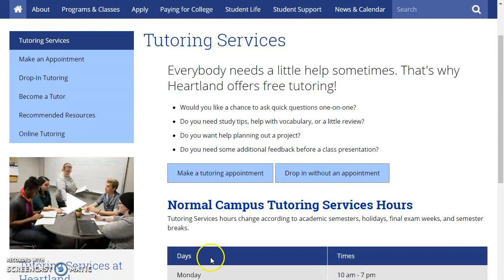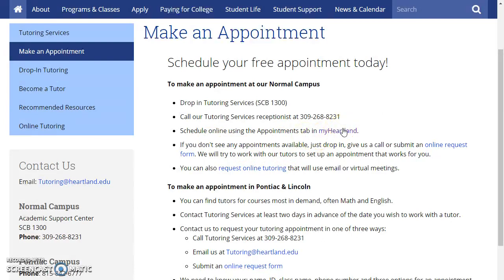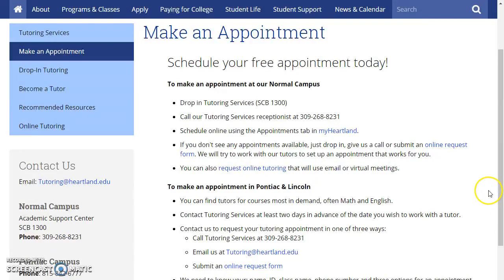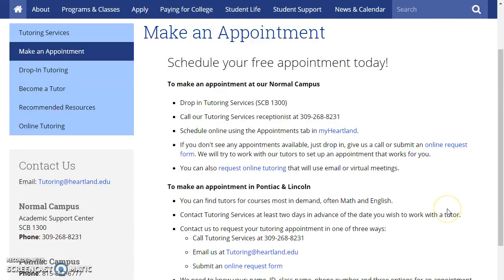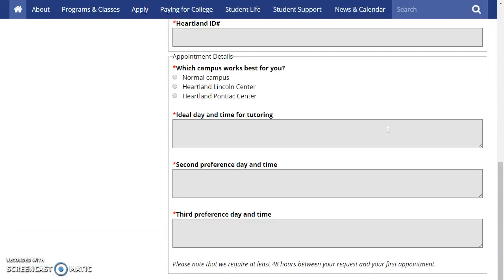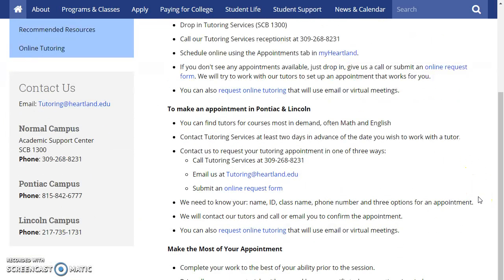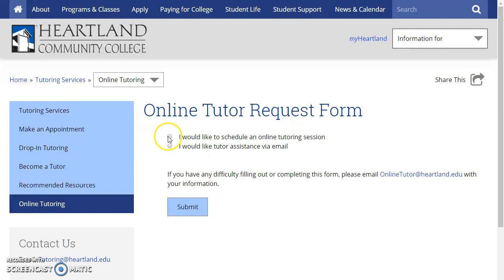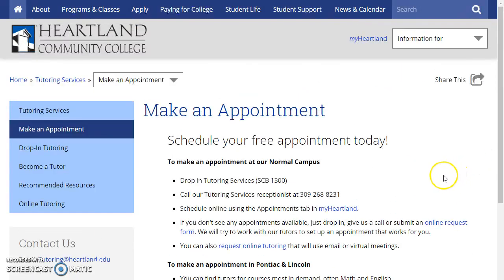MTH 141 On-Line Class - Week 1